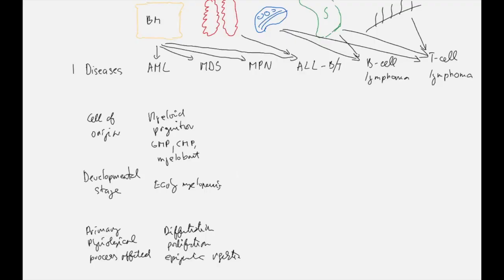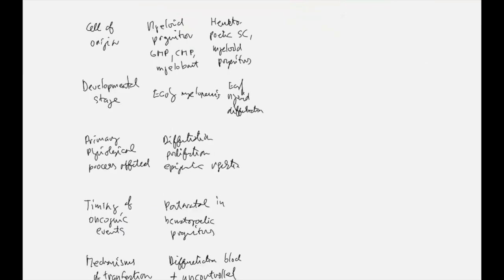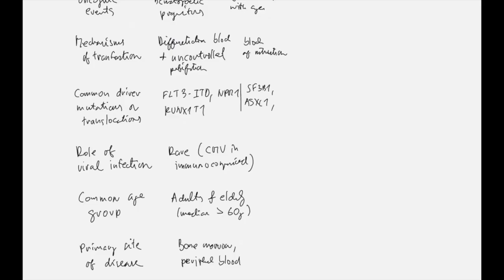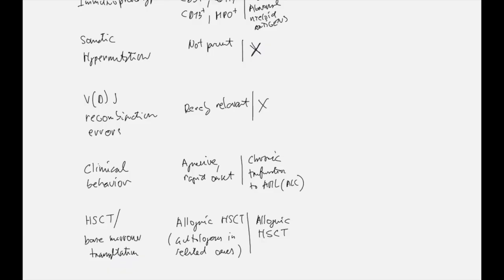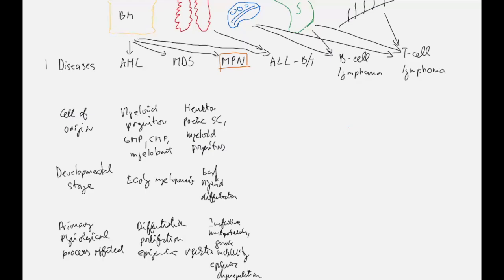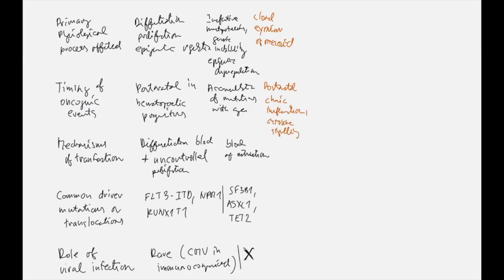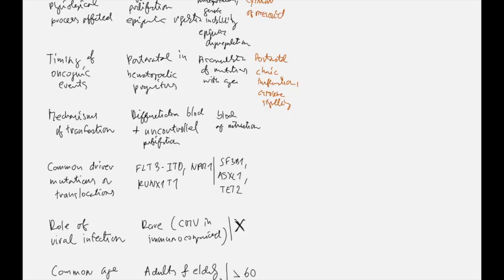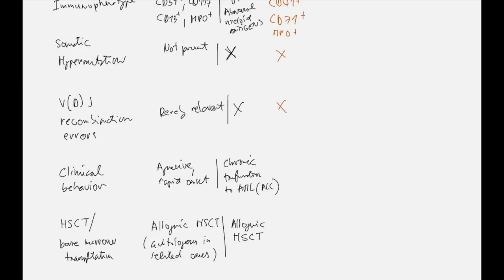MDS & MPN Table EN10 part 2 (HSC, essential thrombocytosis, myelofibrosis, CML, polycythemia)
Keywrods: Myelodysplastic syndromes, Myeloproliferative neoplasms, MDS, MPN, CML, JAK2 mutation, SF3B1 mutation, TP53 in MDS, BCR-ABL1, hematopoietic stem cell, clonal hematopoiesis, blast transformation, chronic myeloproliferation, bone marrow failure, myelofibrosis, polycythemia vera, essential thrombocythemia, allogeneic HSCT, CHIP, leukemic transformation